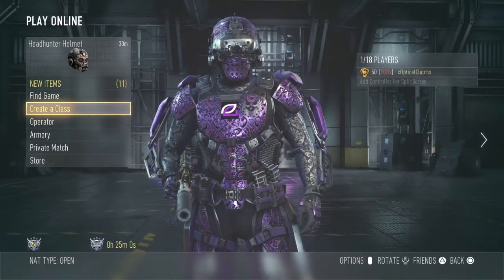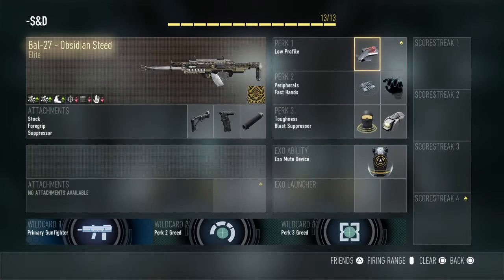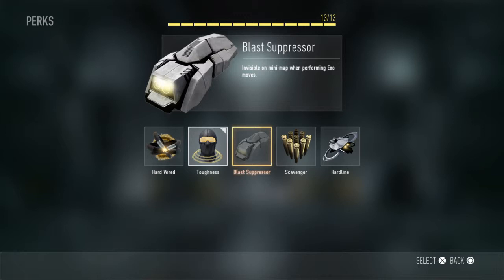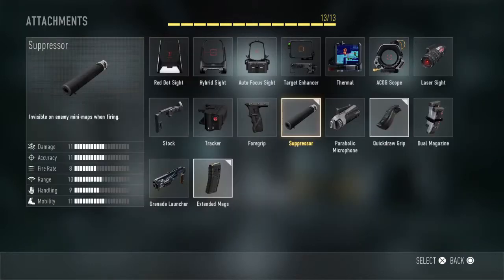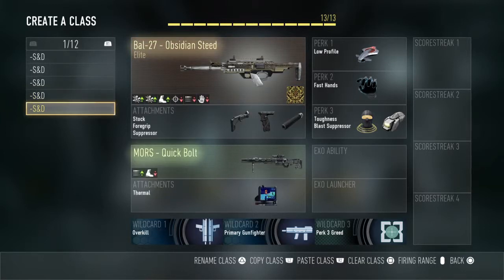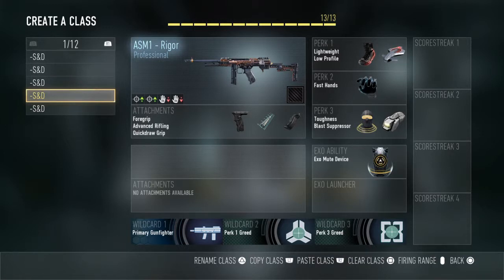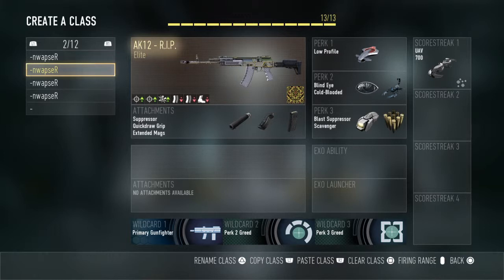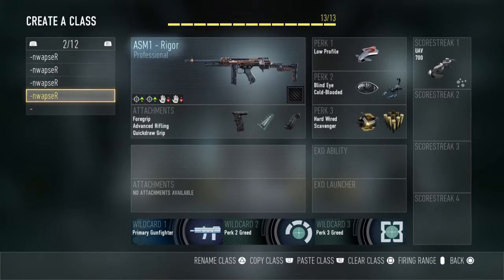Best Class For AW